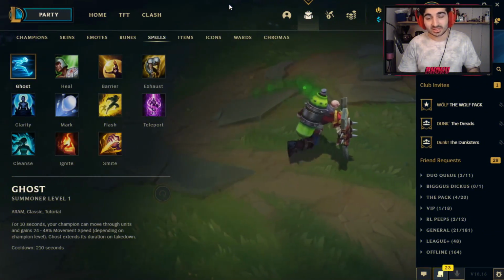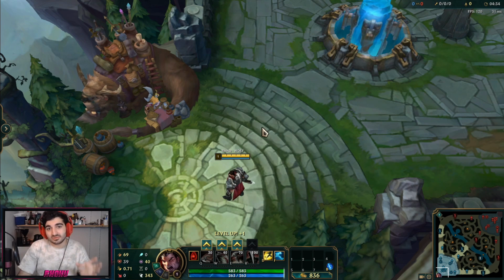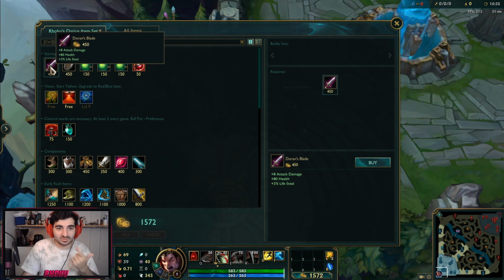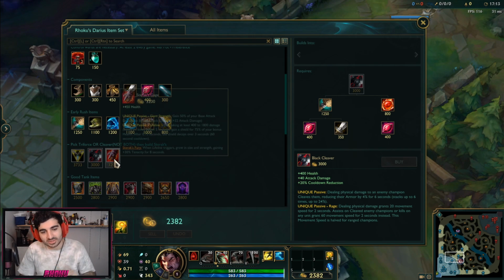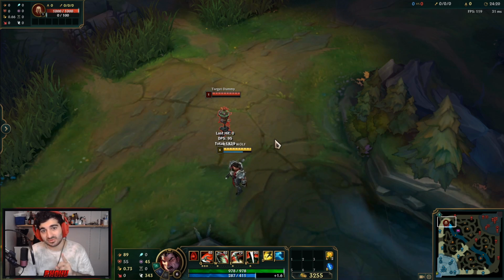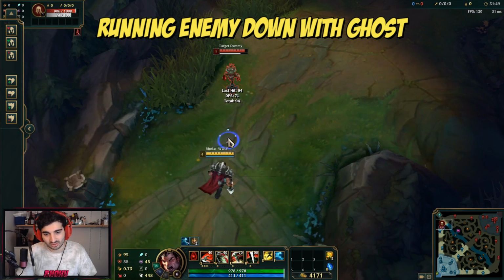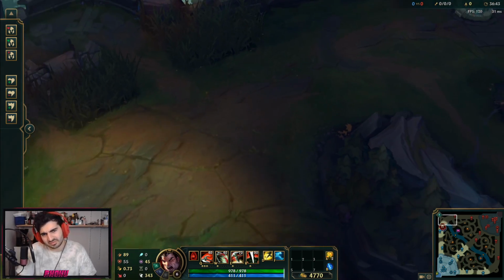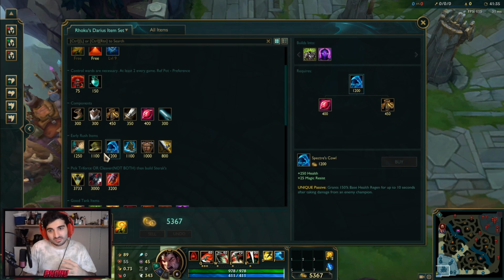[SEASON 10] THE MOST COMPLETE DARIUS GUIDE - ITEMS, RUNES, ABILITIES, COMBOS, MECHANICS, MORE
Hello everyone. I wanted to make a complete Darius guide to act as a companion for my guide on Mobafire so here it is.

TIMESTAMPS:
Introduction - 00:00
Who I am - 00:31
Summoner Spells - 01:25
Runes - 02:23
Leveling order - 05:21
Q/W/E start - 06:09
W start Cheese - 07:21
Items - 08:35
Mechanics/Combos - 16:38
Matchups - 24:08
Conclusions - 29:41